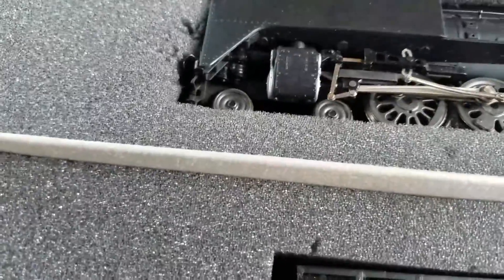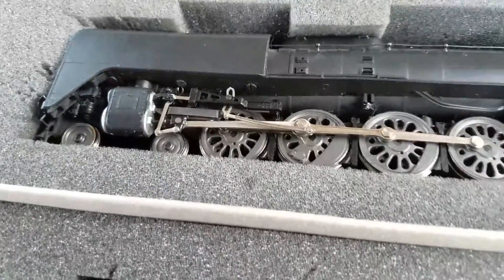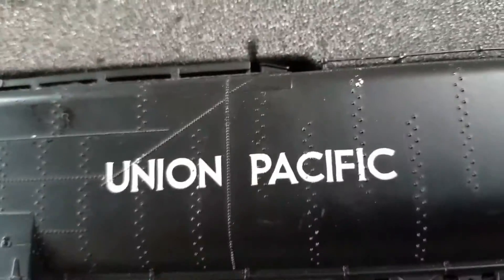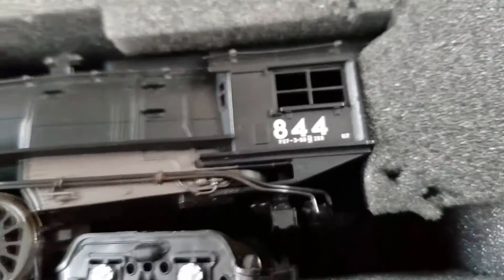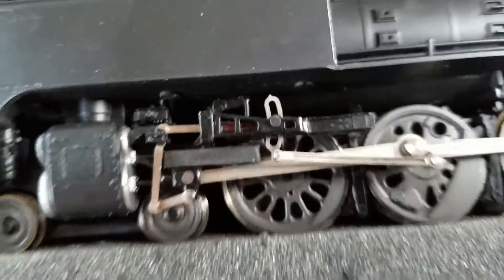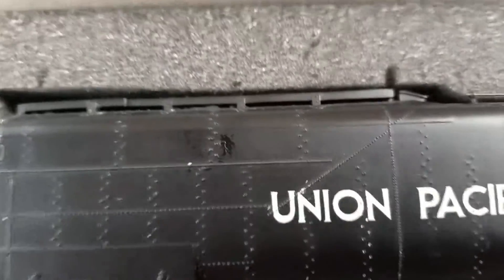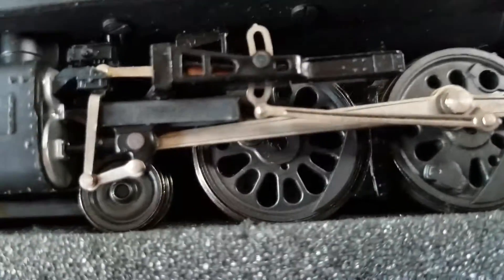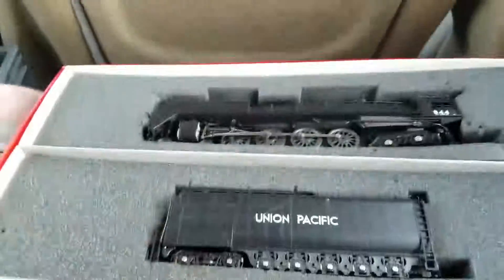Rivarossi Union Pacific 844 review in box